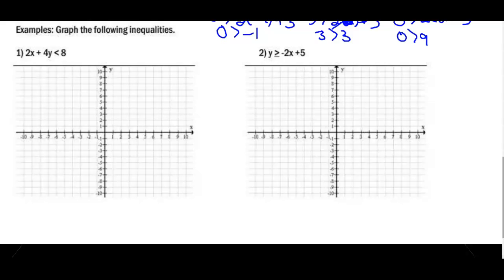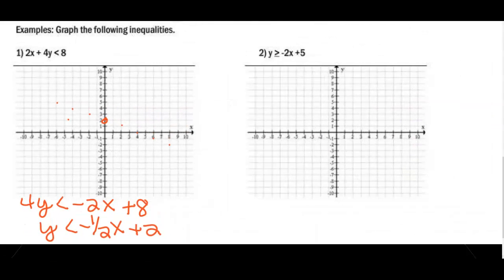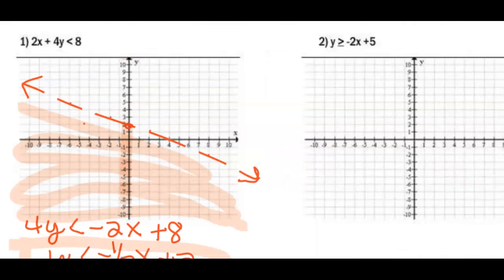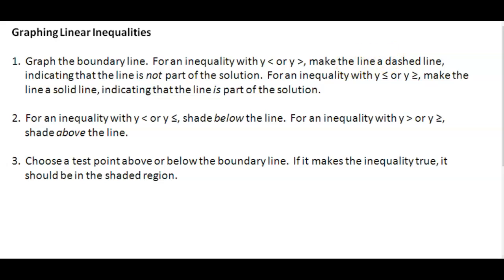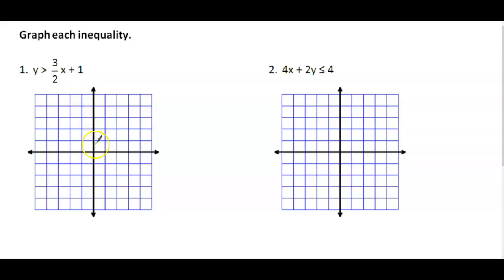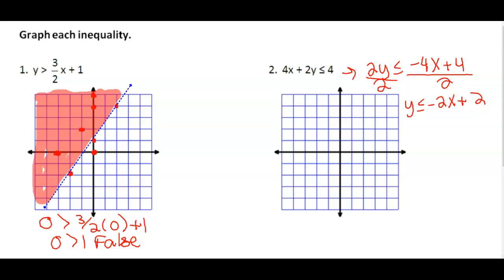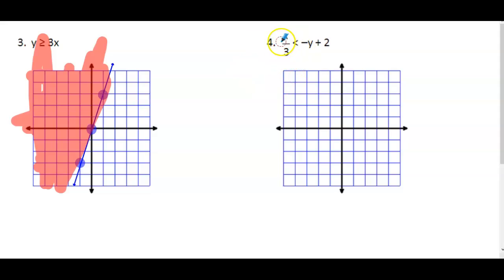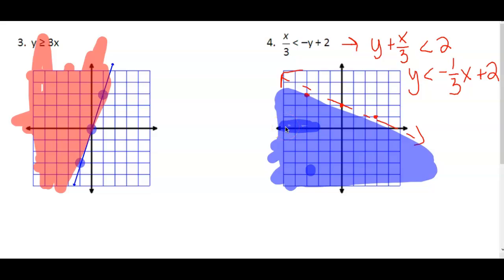2-8 Graphing Linear Inequalities Day 2 (No word problems)